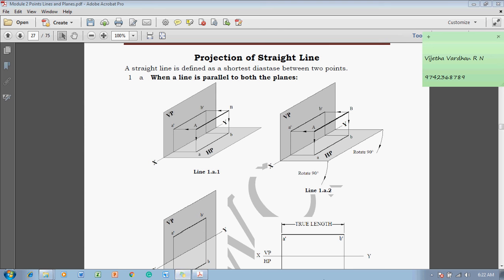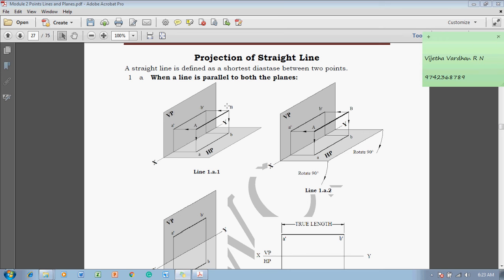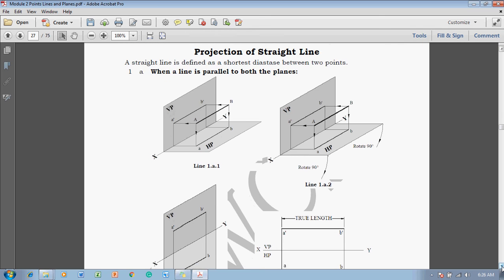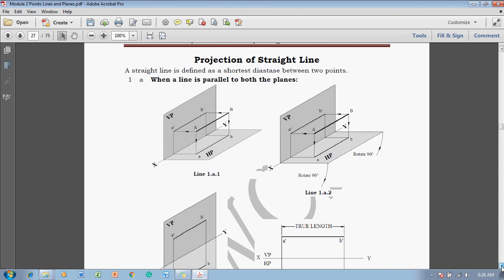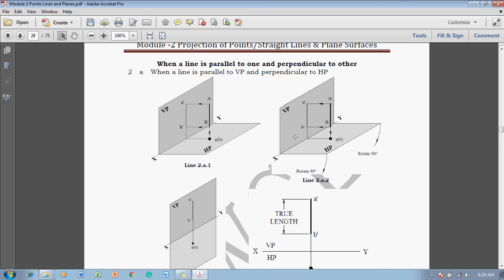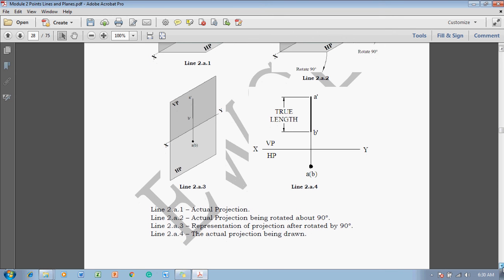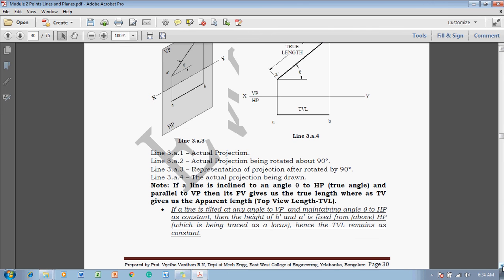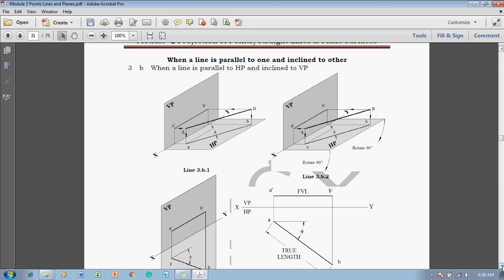Introduction to Straight Lines Part 1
This Video Lecture explains about the basic concepts of Straight line, also about apparent length, true length and true inclinations and the method to complete the projections of the straight line.